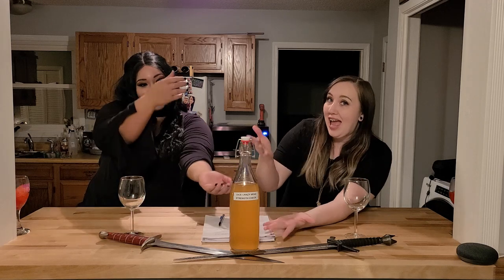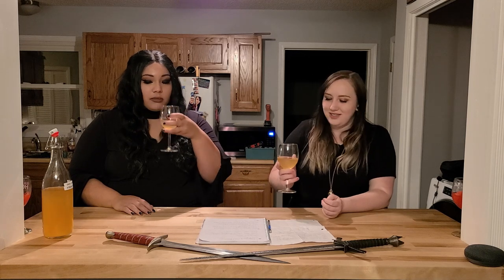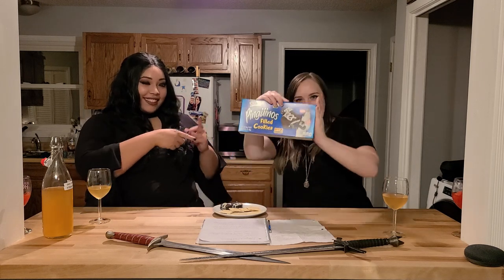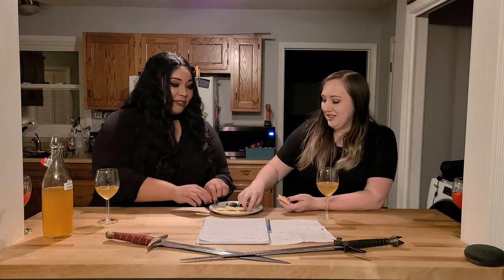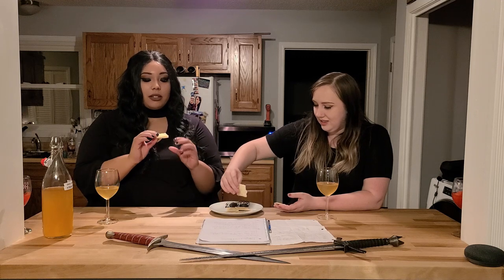DUNGEONS AND DRAGONS WHAT?!?! Bittersweet Gets a Strength Check!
We try and review Strength Check by Dice Crazy Mead! A dungeon and dragons themed adult beverage.